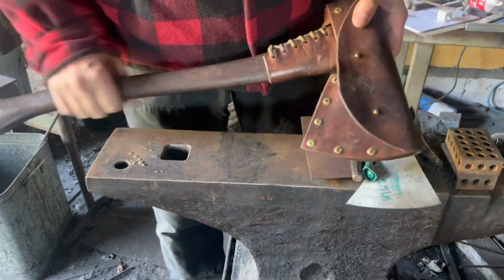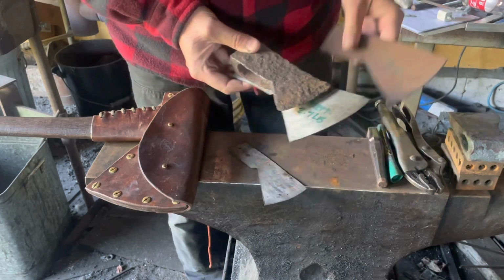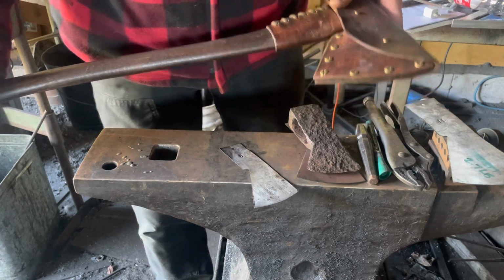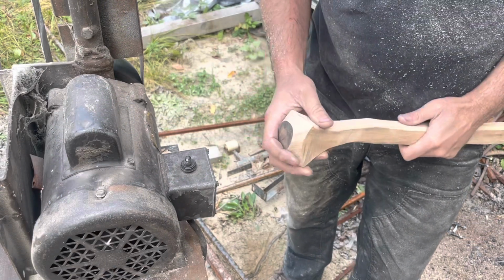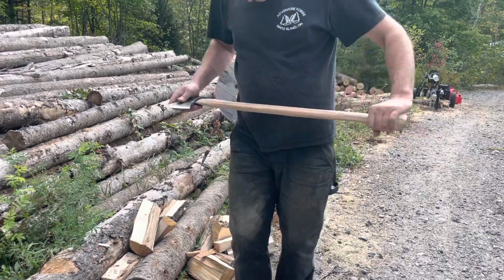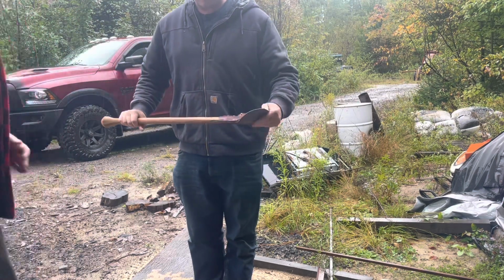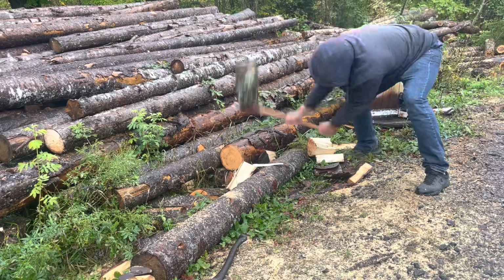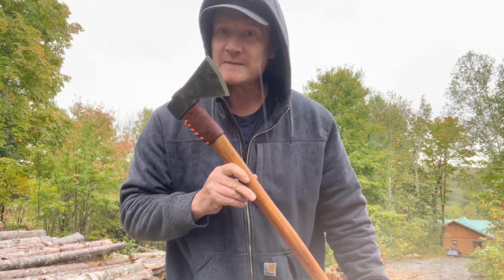Modifying the Axe I Forged for Jim Baird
A little glimpse into making a custom handle , how I seat the head for maximum bearing surface and test. Then Jim and I discuss the Hudson Bay axe and how we have adapted it to Jim’s style of tripping adventure. Finally Jim takes a few swings and shows how the Hudson Bay axe does against some knotty spruce and maple rounds.

Jim’s content can be found here, check out the amazing epic adventures!

Jim’s video he did in the spring when he picked up the axe I forged for him;